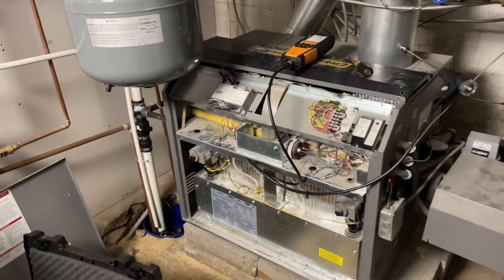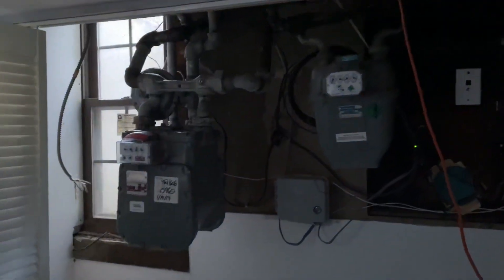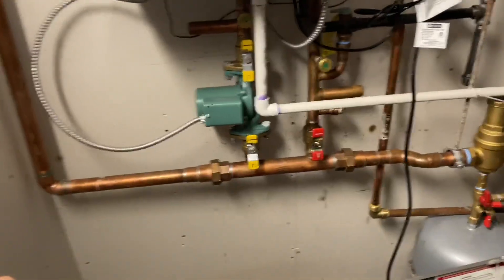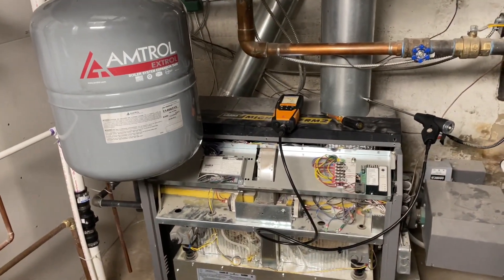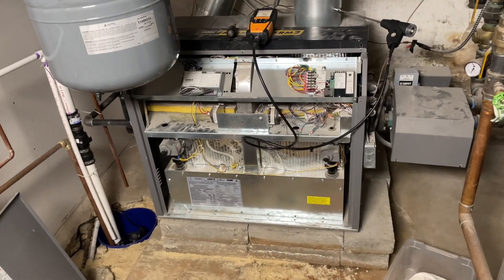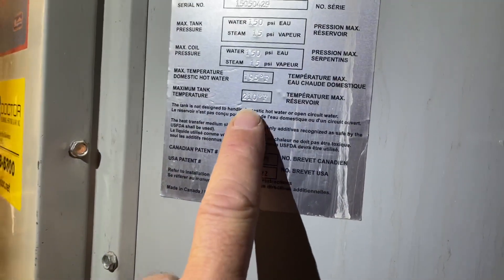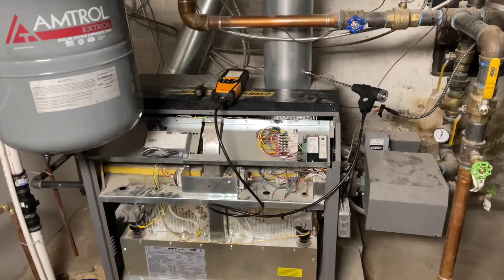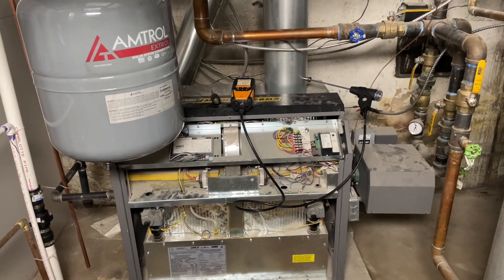Laars Mighty Therm2 High Temperature Limit Out How to Adjust CO2% with Combustion Analyzer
Back to this one again.
First time here the Navien exhaust and fresh air was tied into the 6” fresh air for the Laars

Second time - insufficient gas pressure. National Grid fixed that.

And today, high temp limit out on safety.